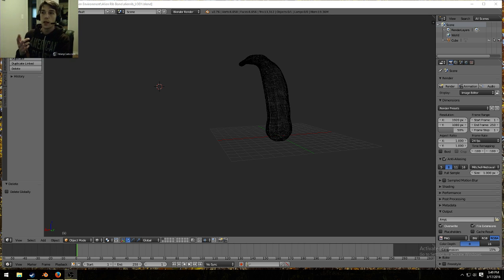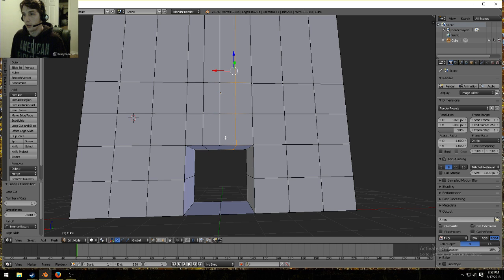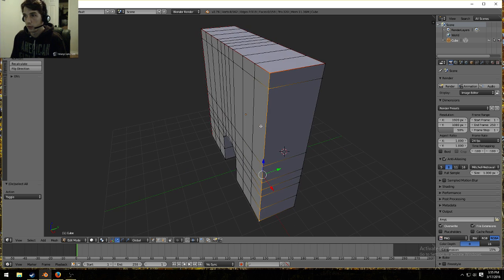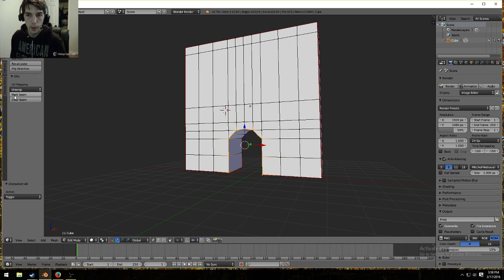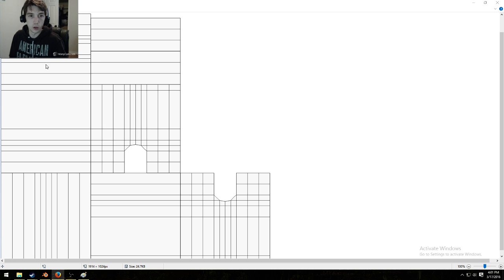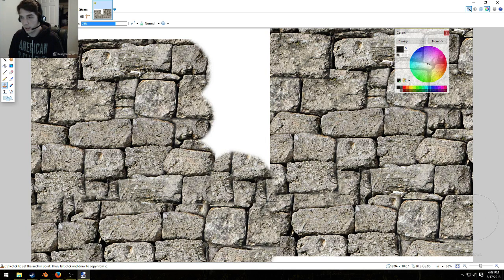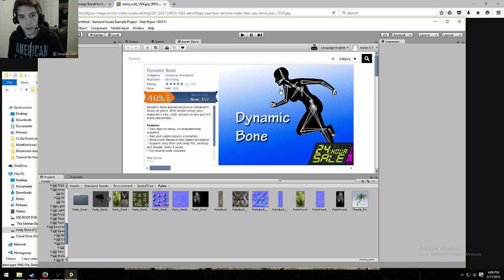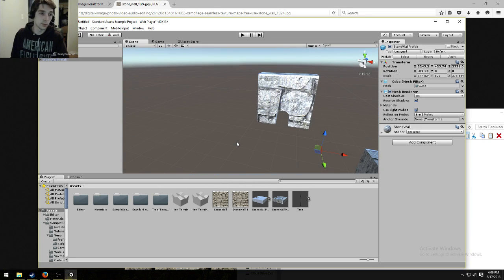HOW TO : Make A 3D Model in BLENDER, texture, and IMPORT TO UNITY 5 GameDev Must learn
In this Tutorial I show you the Basics of Making a 3D Model in blender, UV Unwrapping, Texturing, and Exporting / Importing to Unity 5 Using the .fbx extension. Use these tutorials to learn to make Games for Free -- Watch live